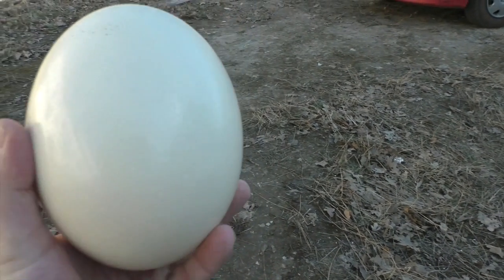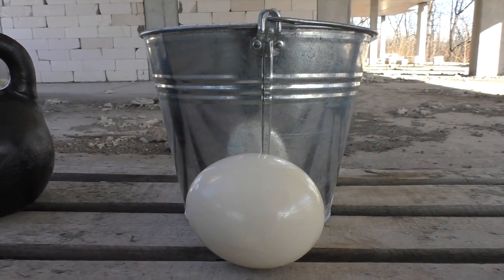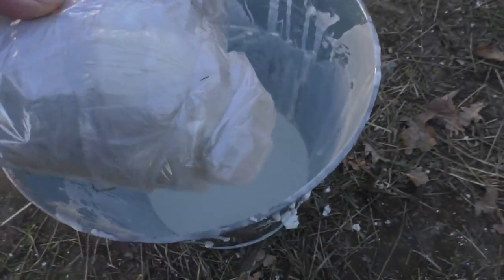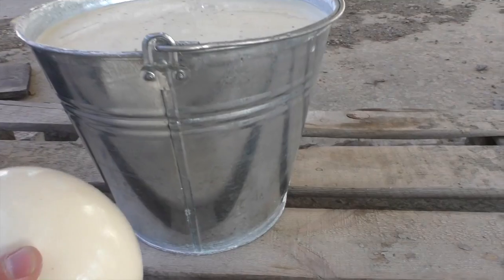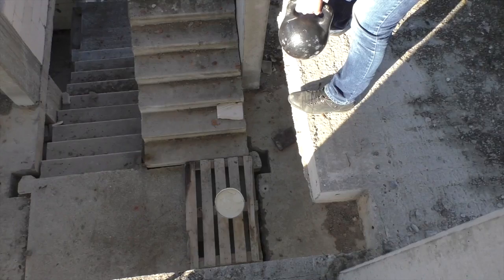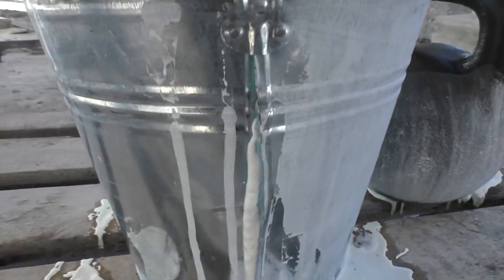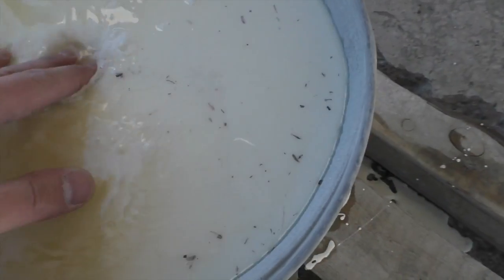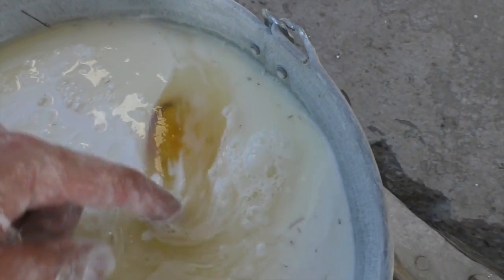EXPERIMENT: IS OOBLECK A REAL EGG PROTECTOR?!?